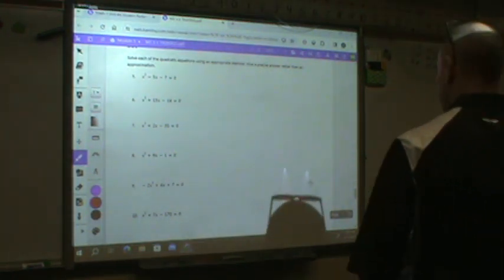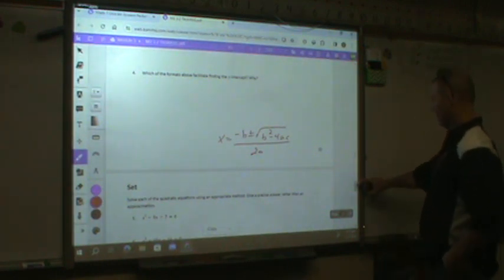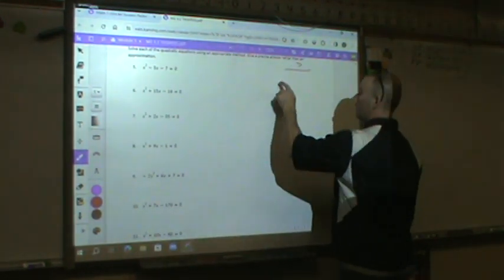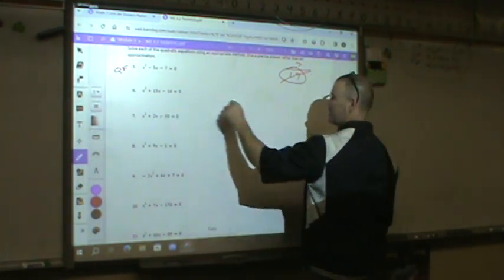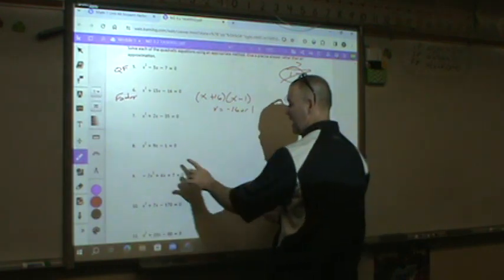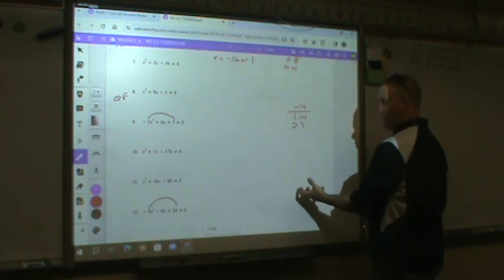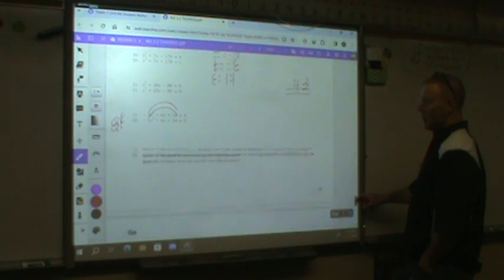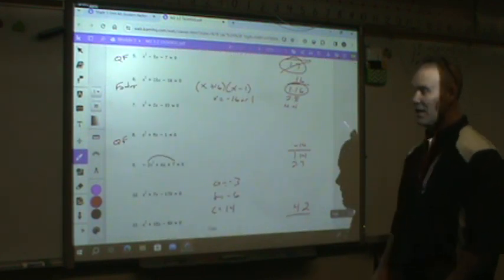M2 3.2 SET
This video discusses the idea of when to choose the best method for solving quadratic functions.